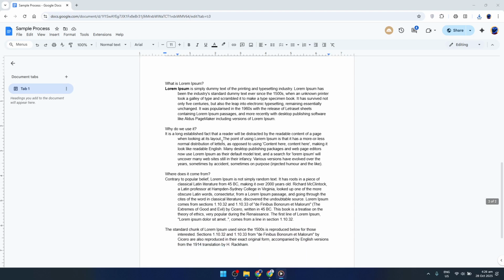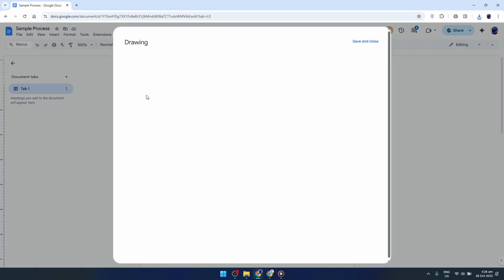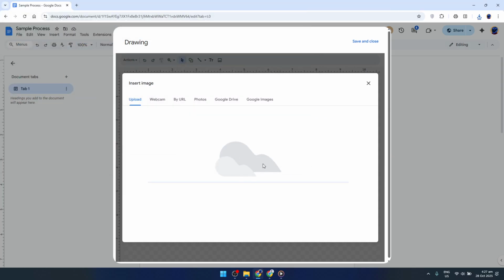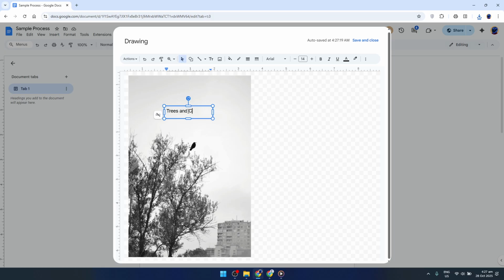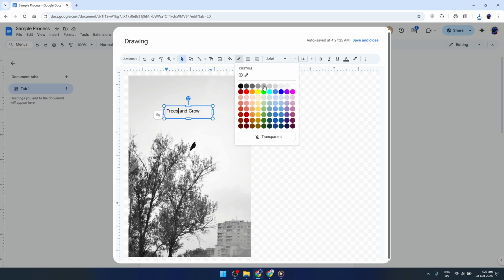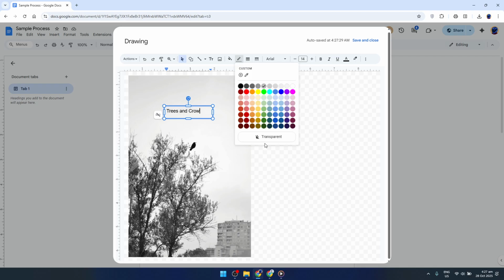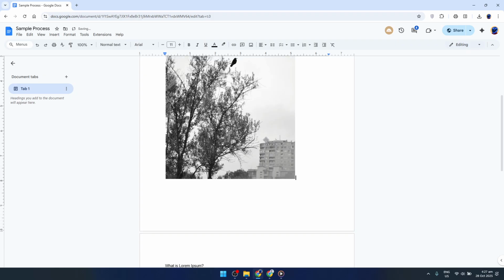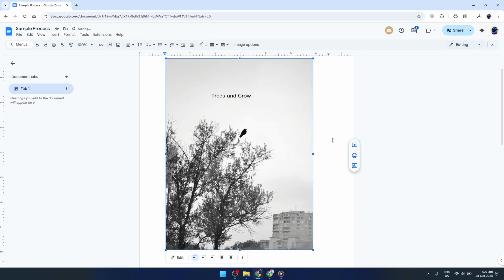How To Add Text Over Image In Google Docs [2025 Guide]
-Google Drive
-Google Meets
-Google Sheets
-Google Chrome
-Google Forms
-Google Gmail